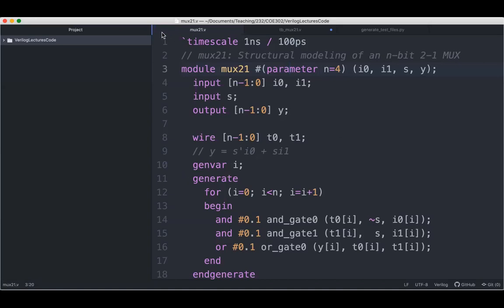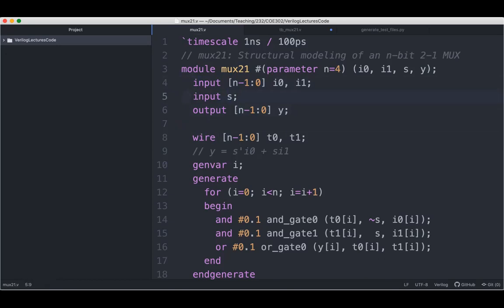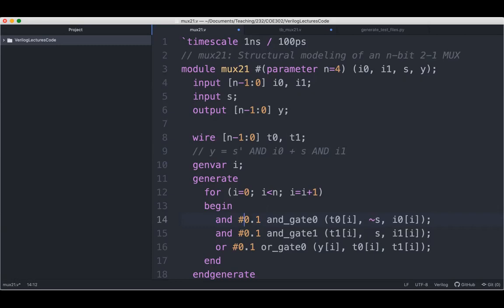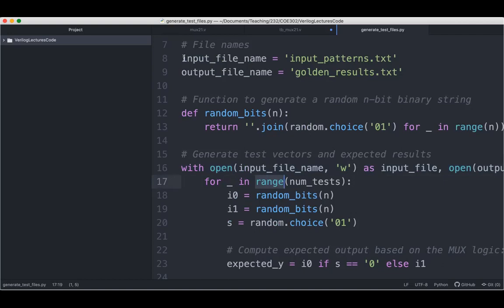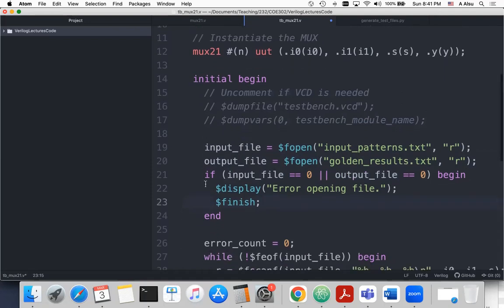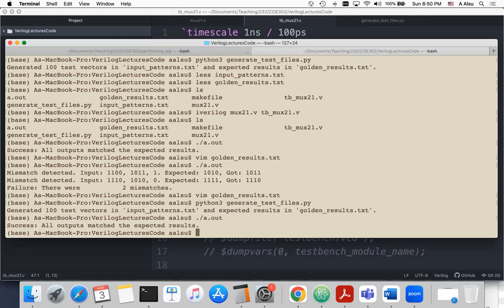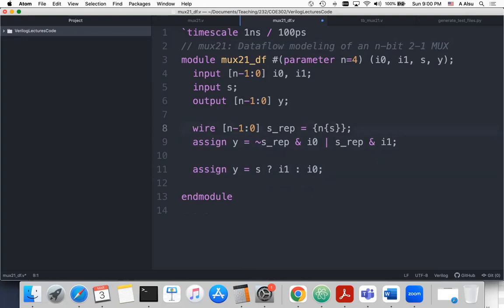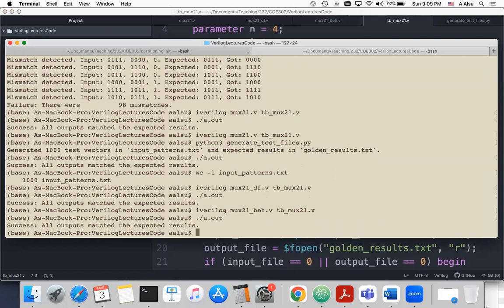Advanced Verilog - Part 1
Structural, Dataflow, and Behavioral Modeling of an n-bit 2-1 MUX with a comprehensive testbench, and a golden output generator (Using Python script). Also, the 'generate' statement is discussed.